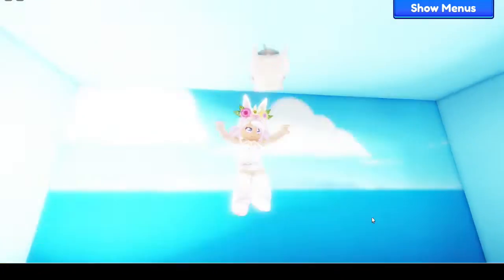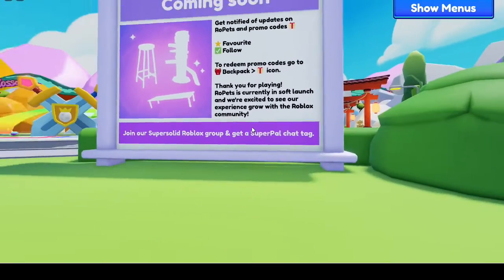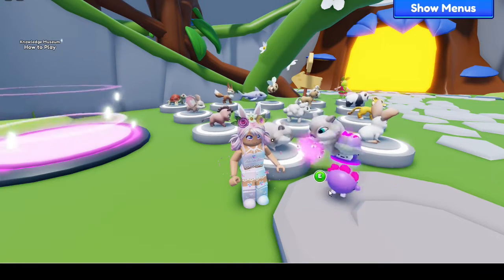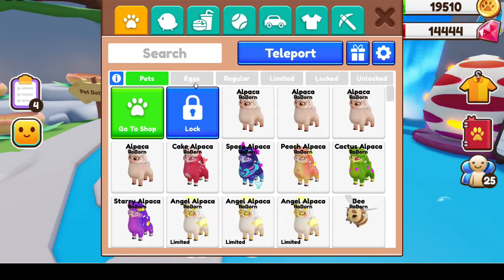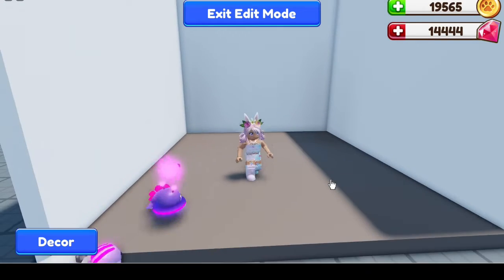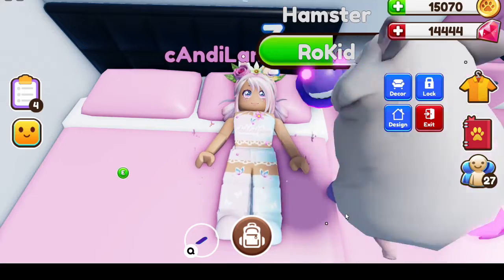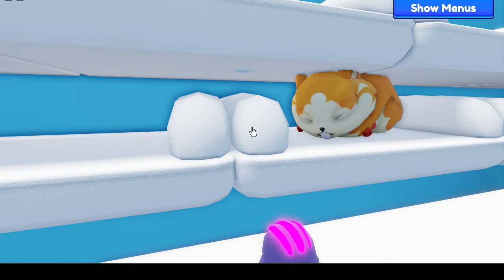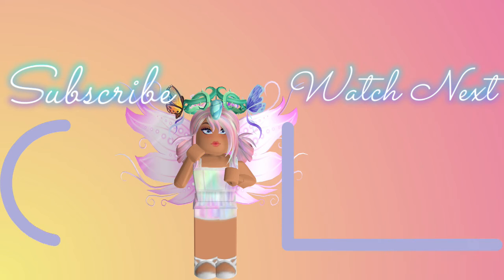Hamsters Take Over Ropets!!! NEW Update! MUST SEE!!!!!! (Roblox)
Today, the new pet hamsters have taken over Ropets! Come check them out as well as the many other incredible features added in today's update! PLUS, I reveal the winners of the golden petling capsule and shiny pets! Don't miss this!!